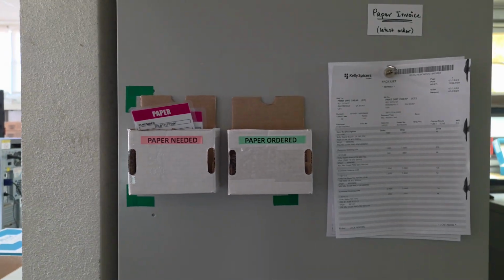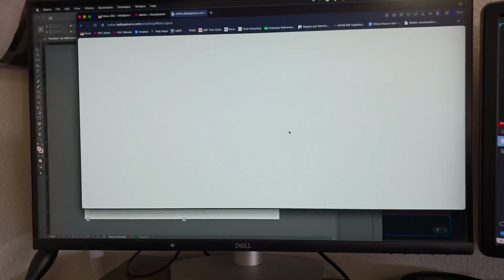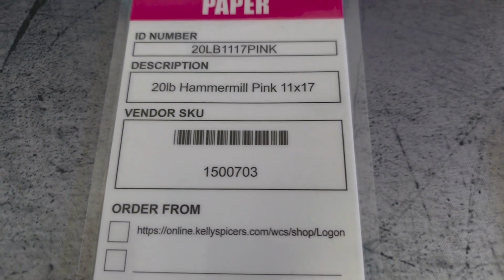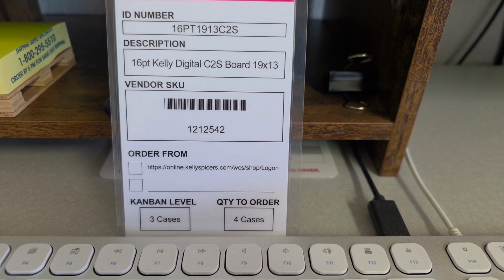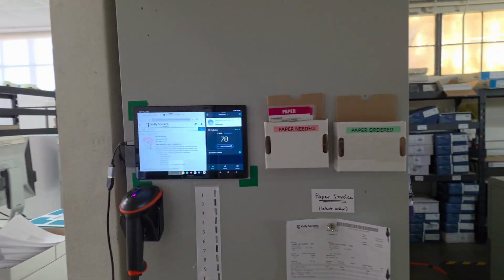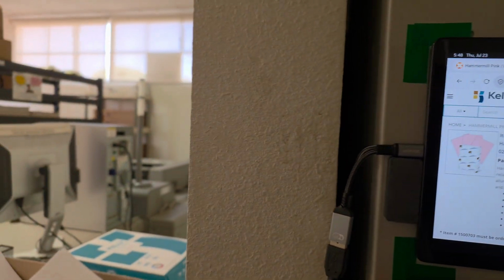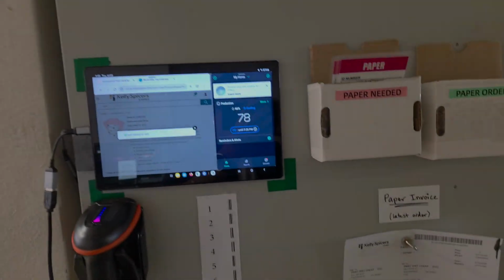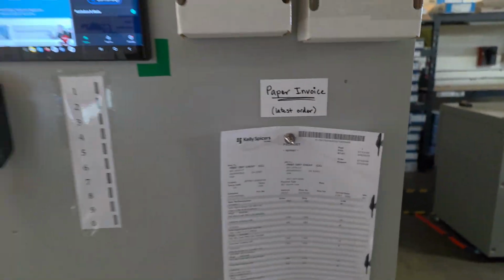Lean Paper Station! Easier to use, less defects! - Humberto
In this video, Humberto is tired of ordering paper, so he decides to upgrade his paper ordering station and make it LEAN!